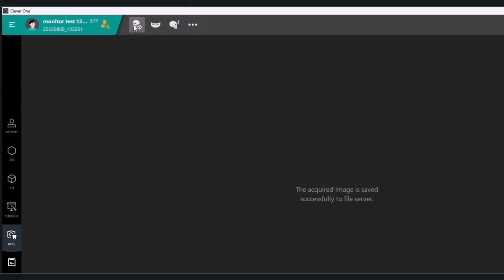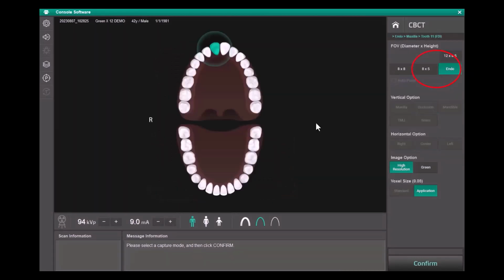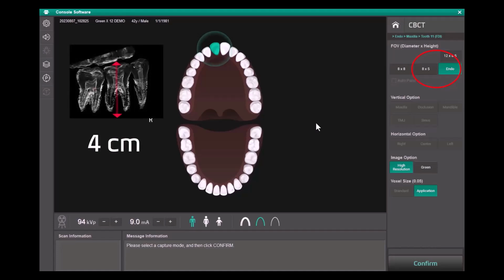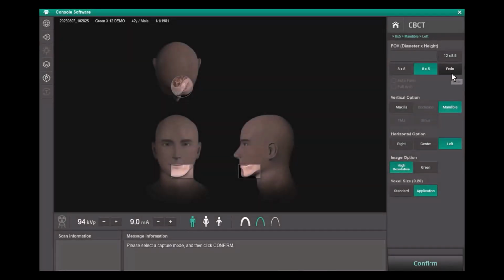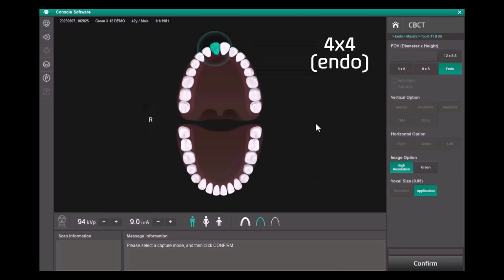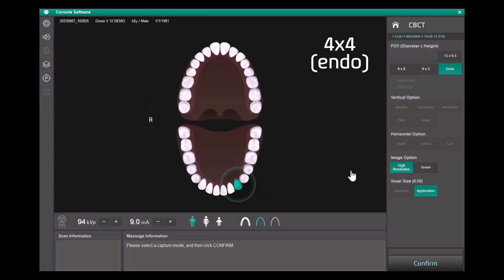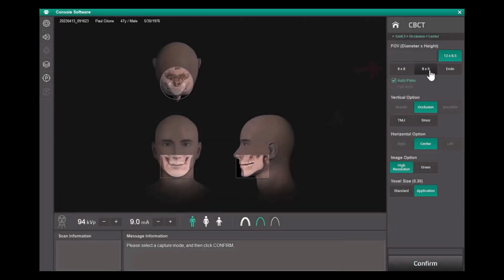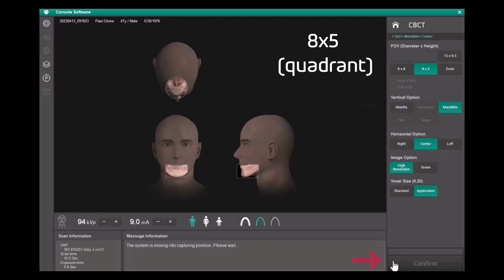Green X 12 - CBCT 4x4 Small FOV (Clever One)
Step-by-step tutorial on taking a small FOV 4x4 CBCT image in Clever One by accessing the patient tab for the Green X 12 device.